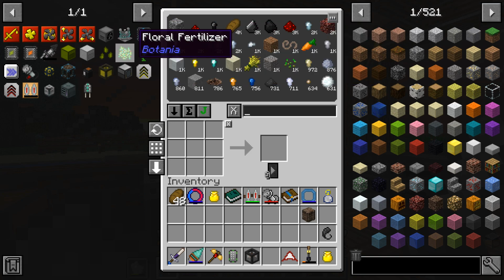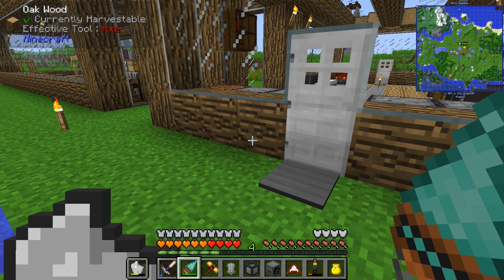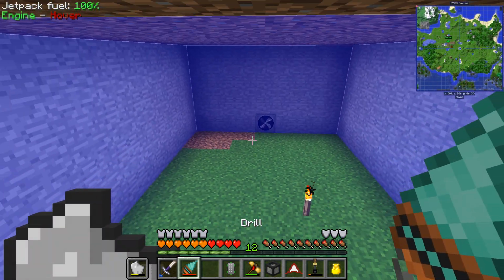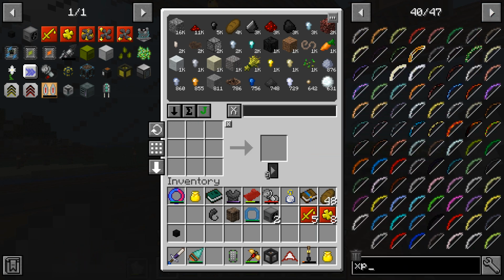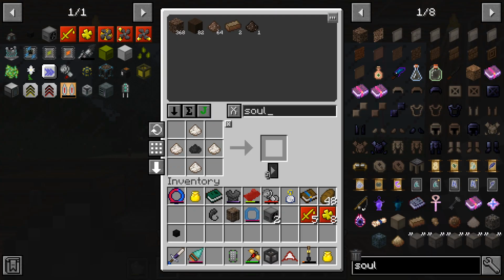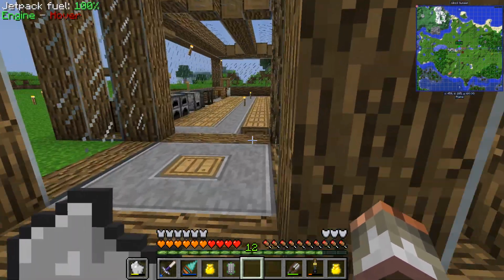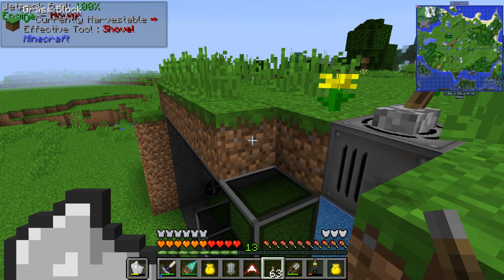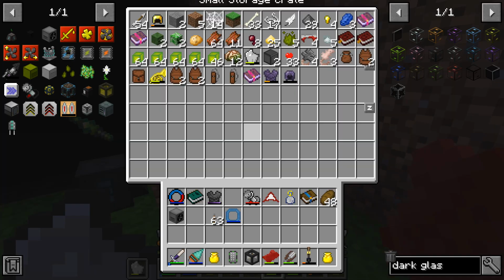The Easiest Auto Mob Farm | Minecraft MC Eternal Lets Play Episode 7!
Welcome to another episode of my Minecraft MC Eternal Lets Play Series! In this episode, we will be making an automatic mob farm, for experience and those sweet drops! I try to play this episode in a tutorial style way to help players learn about modded Minecraft all the mods and the mc eternal modpack! I hope you enjoy this episode!

If you don't already have Minecraft and you think you want it, or you want to buy a different game, here's some links
Mod List:
/dank/null
[ANGRY PIXEL] The Betweenlands
Actually Additions
Advanced Hook Launchers
AE2 Stuff
AE2 Wireless Terminal Library
AgriCraft
AI Improvements
Akashic Tome
AmbientSounds 3
AppleCore
AppleSkin
AttributeFix
Applied Energistics 2
ArchitectureCraft - TridentMC Version
Armor Toughness Bar
Armory Expansion
Aroma1997Core
AromaBackup
AtomicStryker's Battle Towers
Auto Ore Dictionary Converter
AutoRegLib
Bad Wither No Cookie - Reloaded
Baubles
BdLib
Better Builder's Wands
BetterFps
Bewitchment
BiblioCraft
Biome Staff
Biomes O' Plenty
Block Drops
Bookshelf
Botania
Buildcraft
Building Gadgets
Chameleon
Career Bees
Champions
Chance Cubes
Charm
Chisel
Chisels & Bits
Chunk-Pregenerator
Clumps (by Jaredlll08)
CodeChicken Lib
CoFH Core
CoFH World
Common Capabilities
Compact Machines
ConnectedTexturesMod
Construct's Armory
Controlling
Cooking for Blockheads
Corail Tombstone
Cosmetic Armor Reworked
Crafting Tweaks
CraftTweaker
CreativeCore
Cucumber Library
Culinary Construct
Custom Main Menu
Customized Dungeon Loot
Cyclic
Cyclops Core
DarknessLib
Davincis Vessels
DimensionalDoors
Ding
DiscordIntegration
Doomlike Dungeons
Doggy Talents
Dungeon Tactics
Dungeons2
Dynamic Surroundings
Electroblob's Wizardry
Enchantment Descriptions
Ender IO
Ender Storage
EnderCore
Energy Converters
Extra Bit Manipulation
Extra Utilities
ExtraCells2
Fairy Lights
Farming for Blockheads
Farseek
Fast Leaf Deca
FastWorkbench
Fish's Undead Rising
Flux Networks
FoamFix
Forestry
Forge MultiPart CBE
ForgeEndertech
FTB Library
FTB Money
FTB Quests
FTB Utilities
Gas Conduits
Gendustry
Ghost's Explosives
GottschCore
Grue
Guide-API
Hardcore Darkness
Hats
HunterIllager
Hwyla
ICBM - Classic
Ice and Fire
iChunUtil
Immersive Cables
Immersive Engineering
Immersive Petroleum
Immersive Tech
Improved Backpacks
In Control
Industrial Foregoing
InfinityLib
Instrumental Mobs
Integrated Dynamics
Integrated Tunnels
Integration Foregoing
Inventory Pets
Inventory Tweaks
Iron Chests
It's the little things
Item Filters
IvToolkit
JAOPCA
JourneyMap
JEI Bees
Just Enough Calculation
Just Enough Energistics
Just Enough HarvestCraft
LagGoggles
Large Ore Deposits
LetsEncryptCraft
Level Up! Reloaded
LittleTiles
LLibrary
Login Shield
Loot Capacitor Tooltips
Loot Games
LunatriusCore
MalisisCore
MalisisDoors
Mantle
MattDahEpic Core
McJtyLib
MCMultiPart
Mekanism
Minecraft
Mekanism Generators
Mekanism Tools
MenuMobs
Minecolonies
MineTweaker RecipeMaker
Moar Tinkers
Mob Grinding Utils
Modular Powersuits
More Overlays
Morpheus
Mouse Tweaks
MovingWorld
Mowzie's Mobs
MPUtils
Multi Mob Library
Mystical Agradditions
Mystical Agriculture
Mystical World
MysticalLib
Nature's Aura
Nature's Compass
NetherPortalFix
NotEnoughIDs
NuclearCraft
Numina
OldJavaWarning
OMLib
Open Modular Turrets
OpenBlocks
OpenComputers
OpenModsLib
Ore Excavation
OreLib
Overloaded Armor Bar
p455w0rd's Library
Paintings ++
Pam's Cookables
Pam's HarvestCraft
Patchouli
Phosphor
Placebo
PlusTiC
Portal Gun
Practical Logistics 2
Primitive Mobs
Quark
Random Things
RandomPatches
Rats
ReAuth
Reborn Core
Redstone Flux
Reskillable
Resource Loader
RFTools
RFTools Dimensions
Roots
Roguelike Dungeons
Ruins
Scannable
Shadowfacts' Forgelin
ShadowMC
Signpost
Sonar Core
Spice of Life: Carrot Edition
Steve's Carts Reborn
Storage Drawers
Storage Drawers Extras
Streams
Stupid Things
TAIGA
Tech Reborn
Tesla Core Lib
Thaumcraft
The Beneath
The Midnight
The Summoner
The Twilight Forest
Thaumic JEI
Thermal Cultivation
Thermal Dynamics
Thermal Expansion
Thermal Foundation
Thermal Innovation
Time Core
Tinker's JEI
Tinkers Construct
Tinkers' Tool Leveling
Totemic
Treasure2!
Tweakers Construct
UniDict
Vampirism - Become a vampire!
VanillaFix
Waila Harvestability
WanionLib
Waystones
Wireless Crafting Terminal
Wireless Redstone CBE
Wither Skeleton Tweaks
WrapUp
XNet
ZeroCore